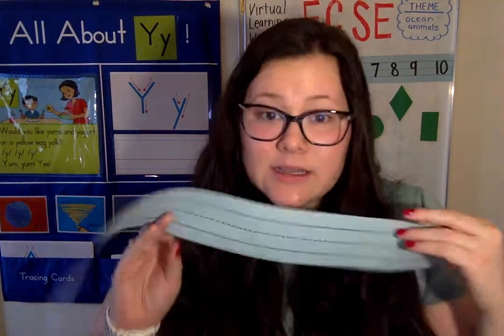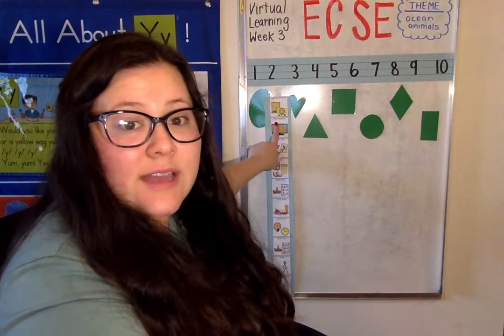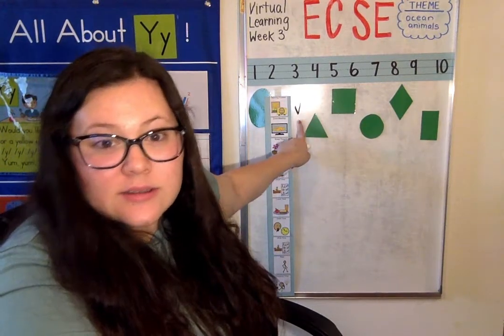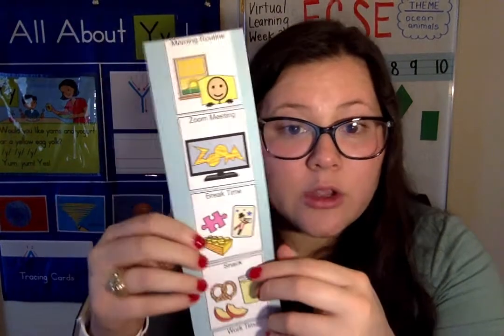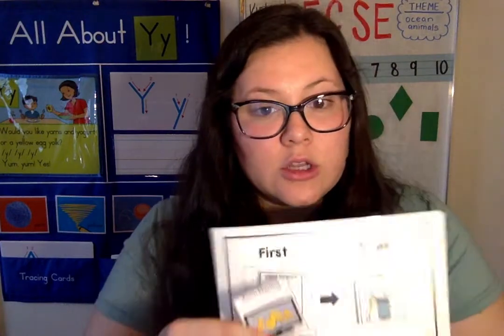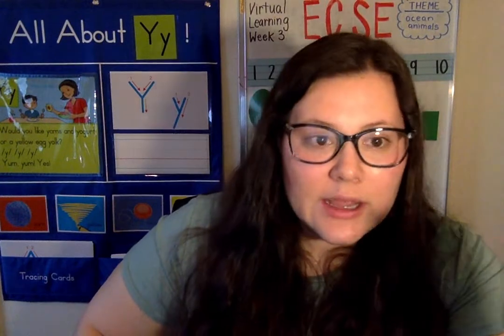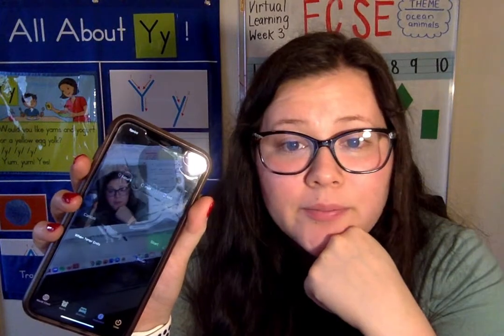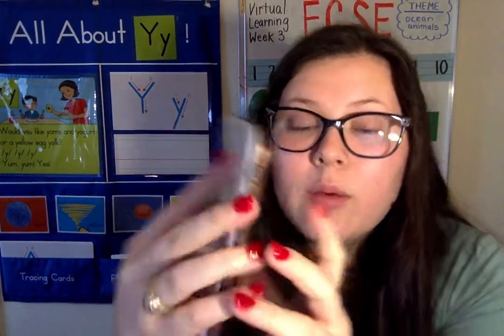Creating a Routine at Home